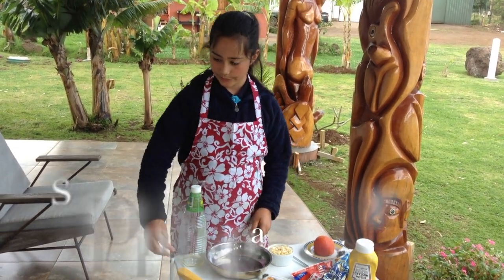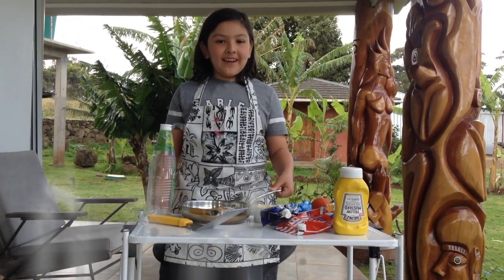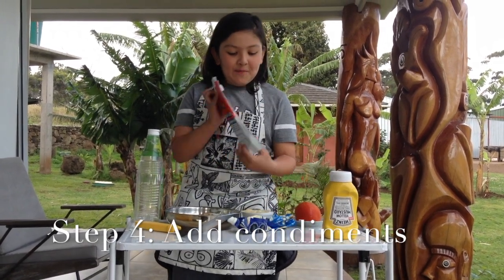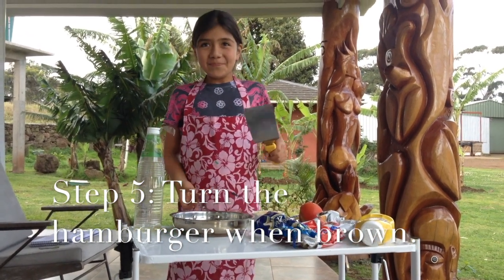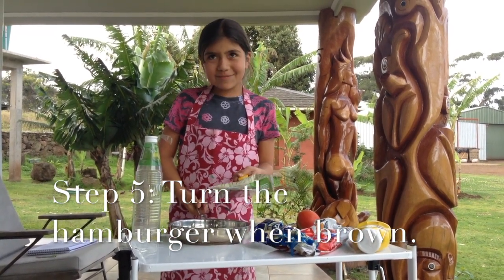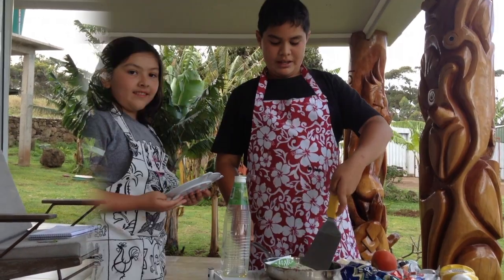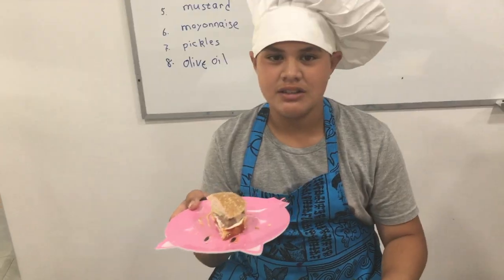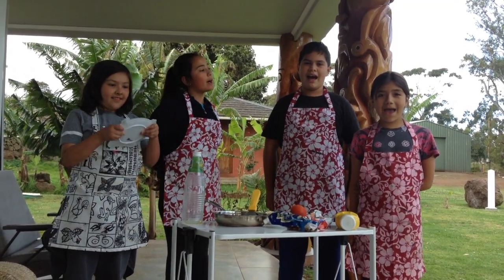Cheeseburgers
Watch this video to hear how our student chefs prepared their hamburgers. YUMMY!